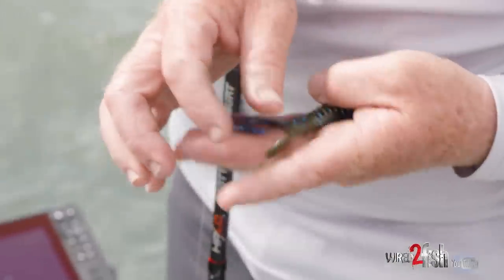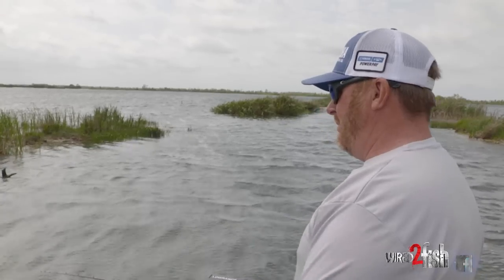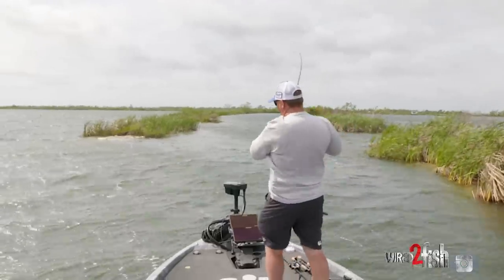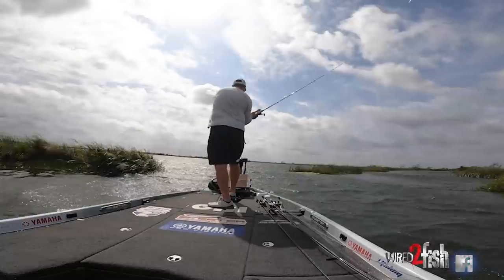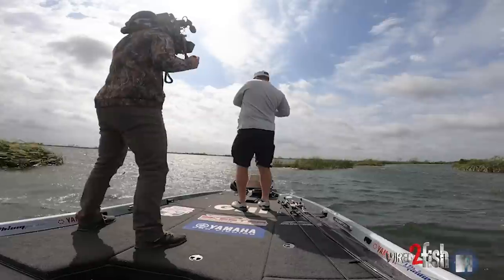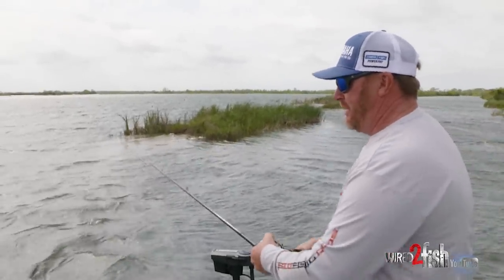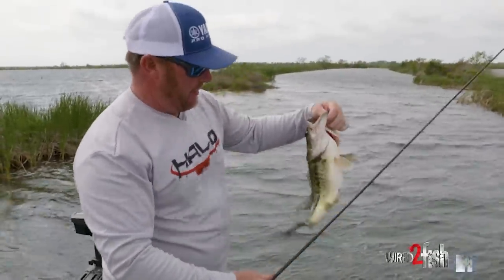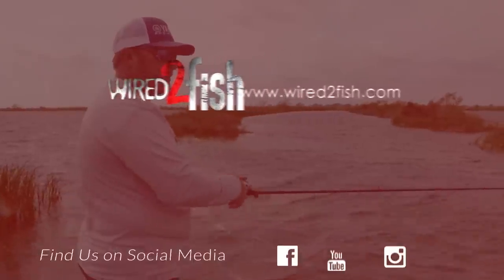Fishing Swing Head Jigs for Bass in Shallow Grass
Wobble heads or swing head jigs are often considered bottom-oriented lures that perform well on hard rock, shell, or sand bottoms. Despite the norm, Scott Canterbury uses wobble heads to fish over shallow grass with great success.

・ROD - Halo Scott Canterbury Casting Rod, 7'3" Extra Med Hvy

Canterbury will fish it more like a swim-jig than a swing jig in which you would typically pop or drag along the bottom. He does this by adopting a bulky trailer with a wide-body and hard-kicking legs that keep the bait up and draw attention from bass. The bulky plastic trailer can be rigged tex-posed on a swing head, which gives it better weedless ability.

Much like a swim jig, Canterbury uses this tactic to cover water as grass flats are often vast, with fish occupying isolated pockets and distinct areas. Making multiple casts while keeping the bait moving allows Canterbury to encounter fish quickly. A rod with a soft tip is beneficial with any cast-and-wind bait as it allows time for fish to eat it before setting the hook.

Canterbury demonstrates how he likes to fish the swing head jig and how effective it is in windy conditions, grass conditions a scenario that generally makes for tough bass fishing. But with this approach he can maintain good contact with his lure in windy conditions and detect bites with a lot more speed and accuracy.

Bass fishing is about being efficient in the conditions you are dealt. So finding new ways to present lures more efficiently in the conditions is always paramount for being successful in fishing. It's often how new techniques and rigs are born and later become the norm.